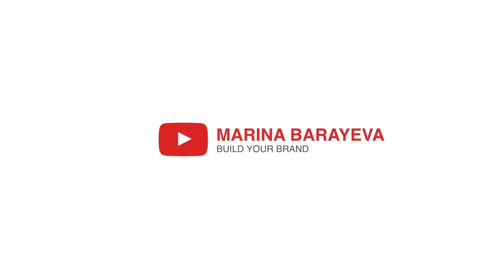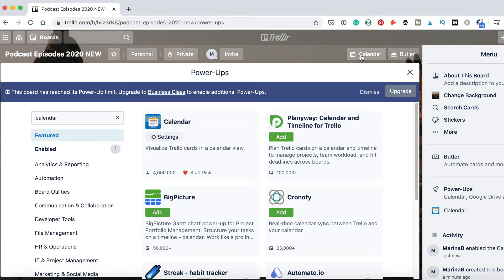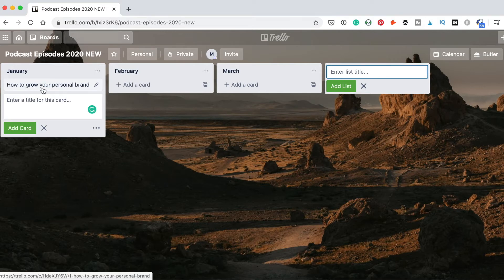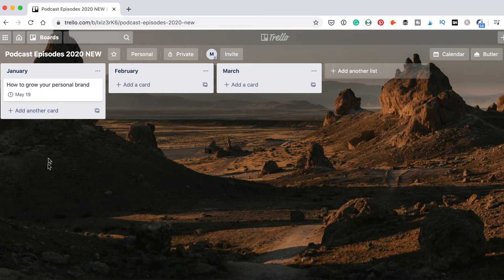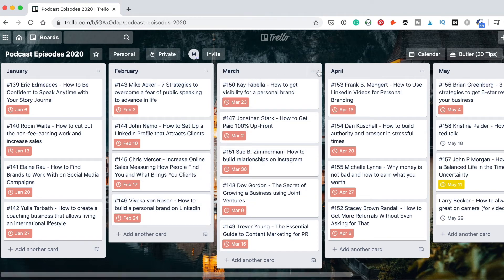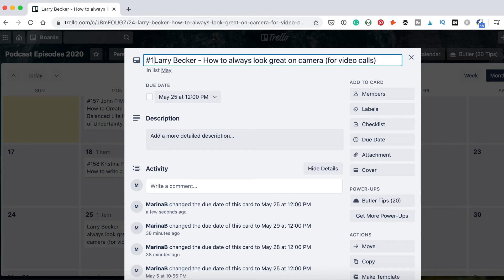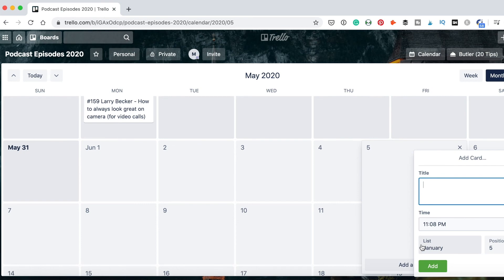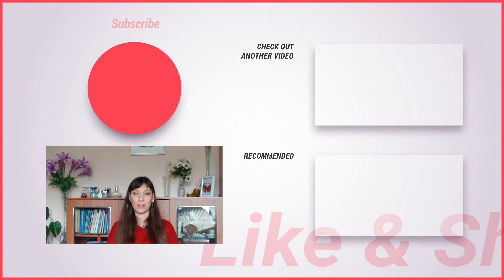Easy to Use Podcast Schedule Template and Tips on How to Plan Podcast Episodes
Podcast Schedule Template // Little-known tips on how to plan podcast episodes. It is so much easier to schedule them when everything is in front of you and you can just drag and drop them between days to visually see at what day which episode will be published.

Let’s create a podcast schedule template that will help you to quickly organize your upcoming interview.

Also, it will be convenient for you to plan your podcast and schedule the promo episodes or those that you want to adjust for a specific event or holiday.

We'll use Trello to create a podcast calendar for each month. Then, I'll share with you how to use dates, notes, and labels on your podcast planner to quickly manage your podcast episodes.

🔔 FREE GUIDE. Would you like to get free PR, grow your personal brand and promote your business at the same time? Download free step by step guide on How to Get Featured on the niche Podcasts Every Week